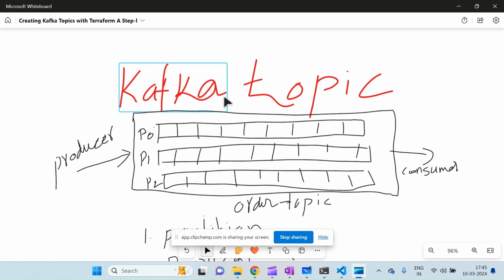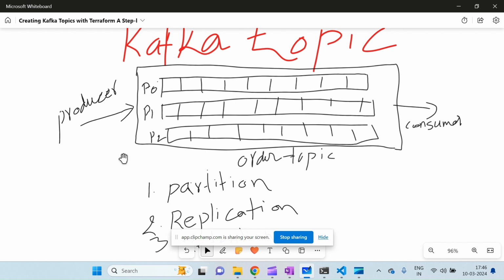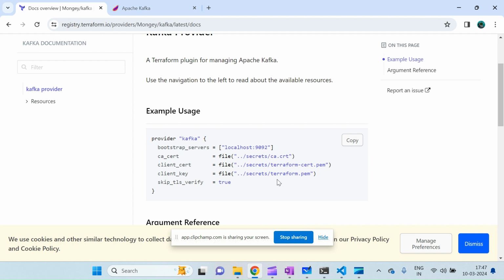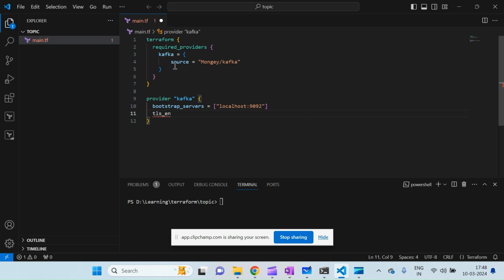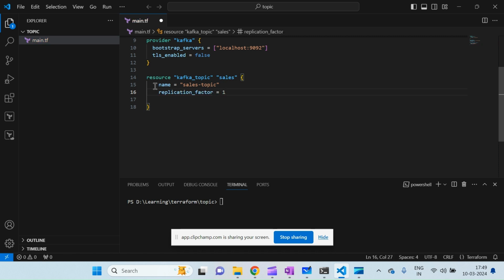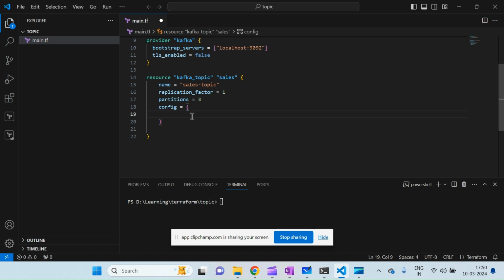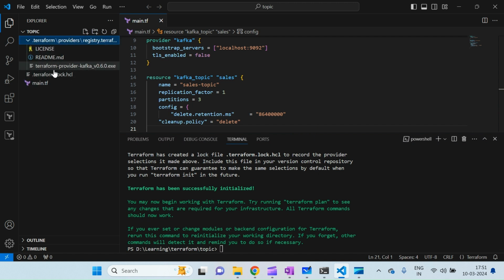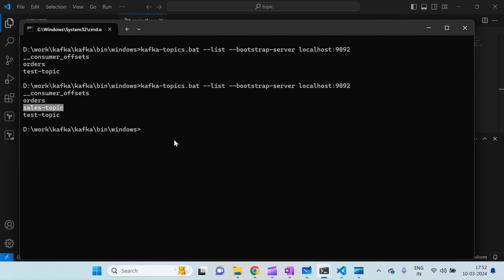Creating Kafka Topics with Terraform: A Step-by-Step Guide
Unlock the power of Kafka topic management with Terraform! Learn to create and configure topics effortlessly, ensuring scalability and fault tolerance. Dive into our step-by-step guide and master the art of Kafka topics with ease.